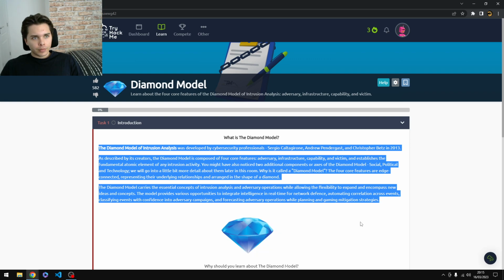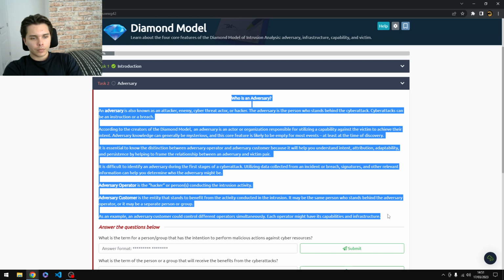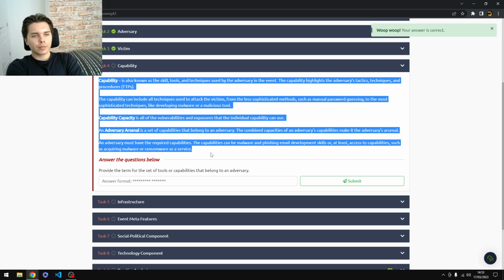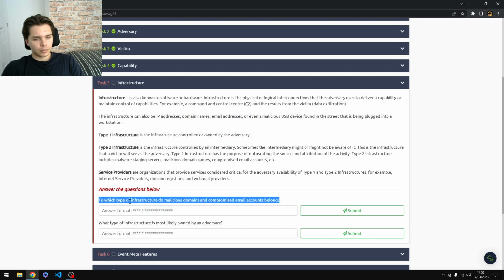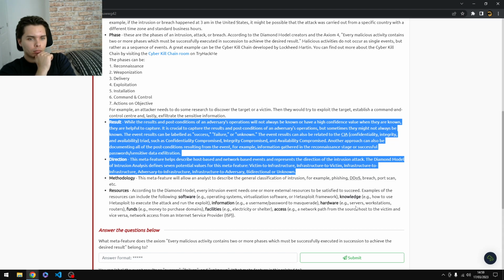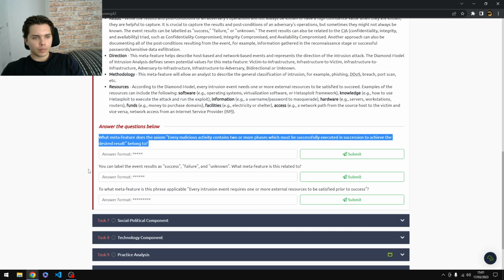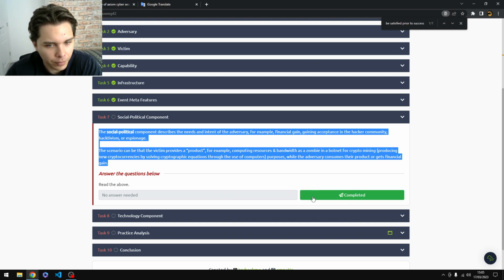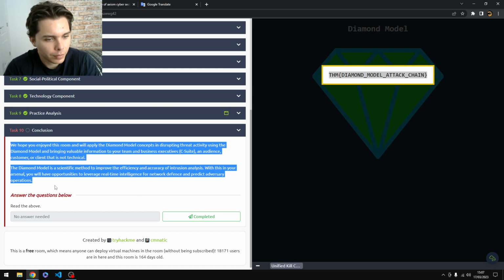TryHackMe - Diamond Model | Day 3